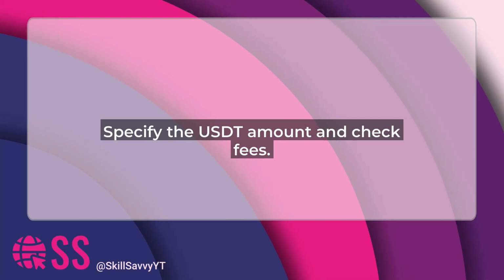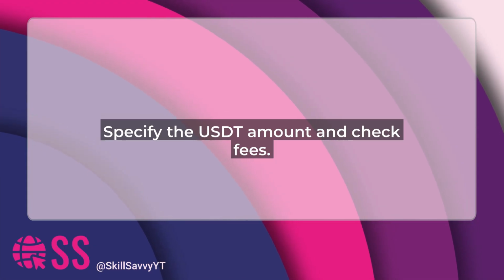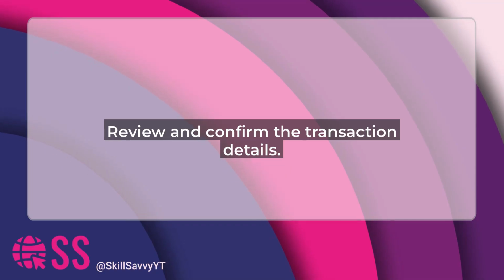How To Send Usdt From Phantom 2025